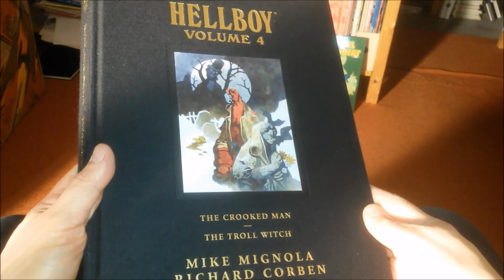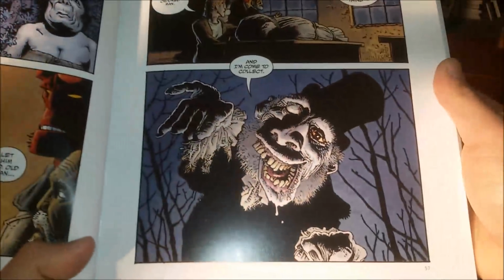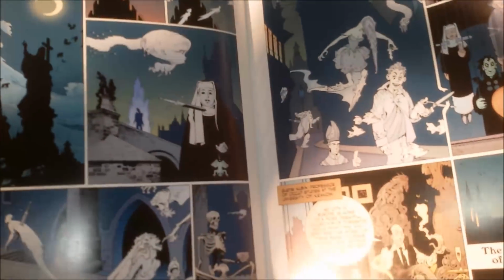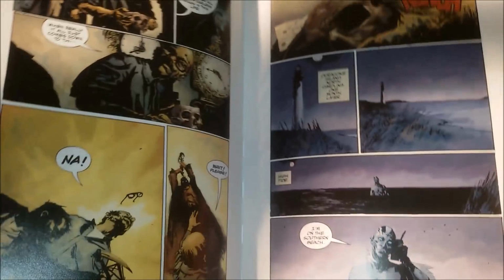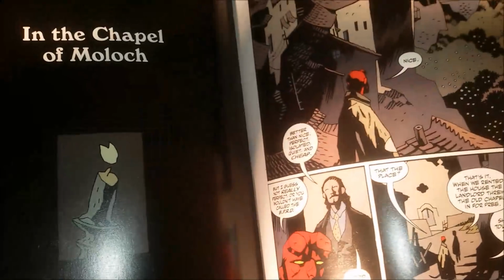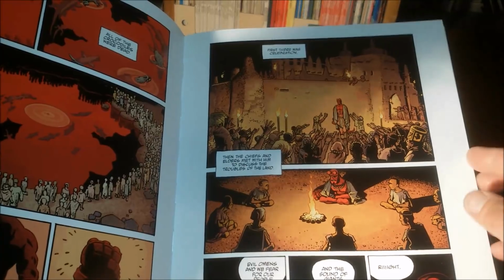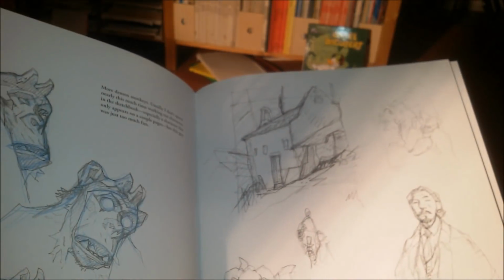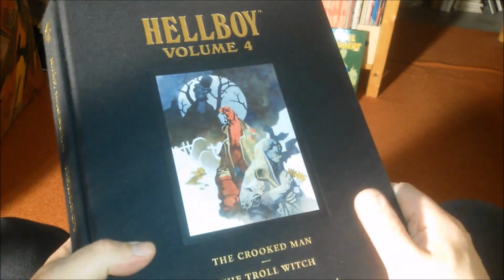panellogy 197 - mignolaverse #5 - hellboy library edition 4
mignola & corben... it can't get much better. And it's of course mignola (and not corben) who always wanted to portray hellboy as an aimless wanderer.